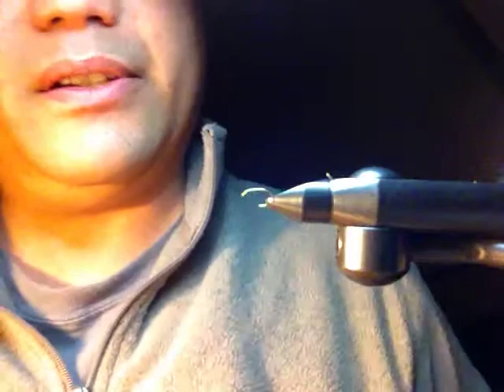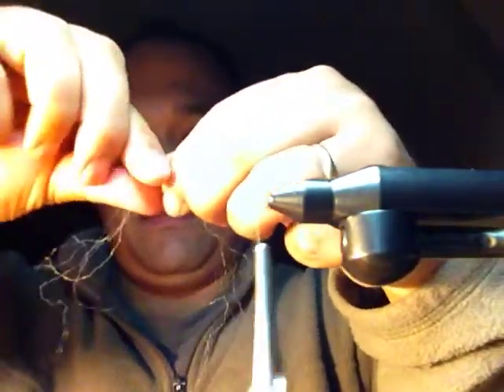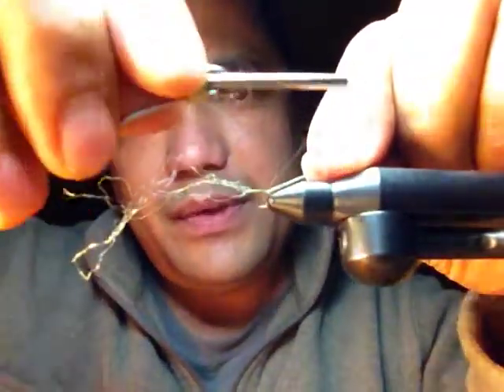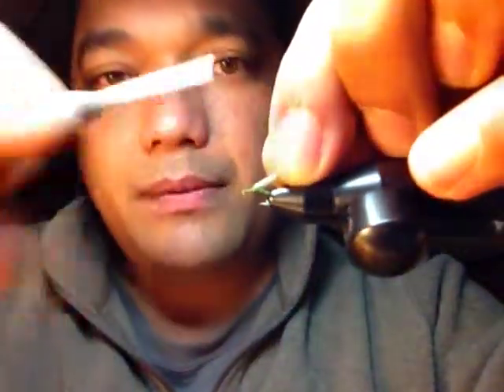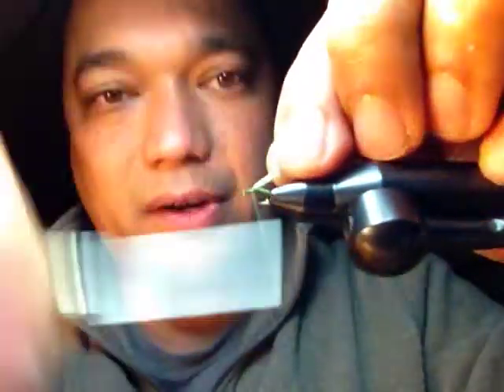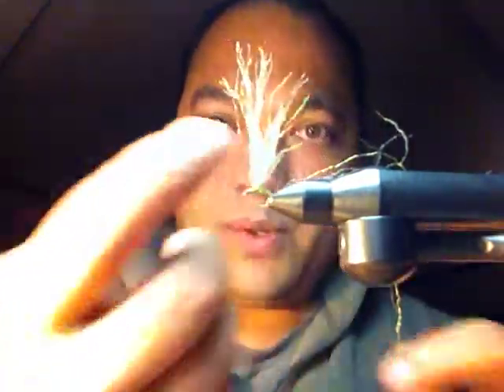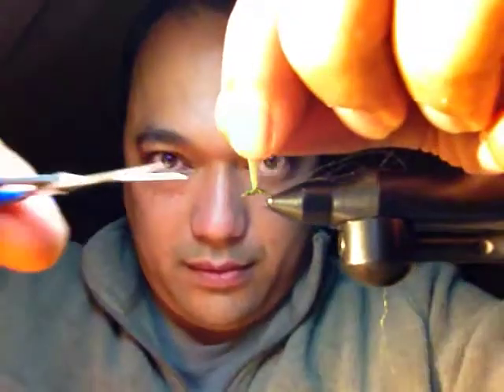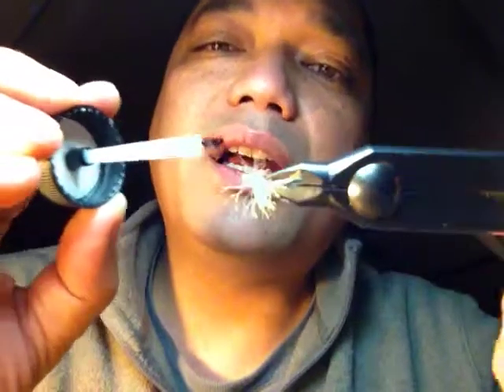EP BWO by Carl Fryer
EP BWO was created by Carl Fryer for BWO hatches in Ozark Rivers. These hatches occur year round and is an important fly to have in your box when fishing these rivers.